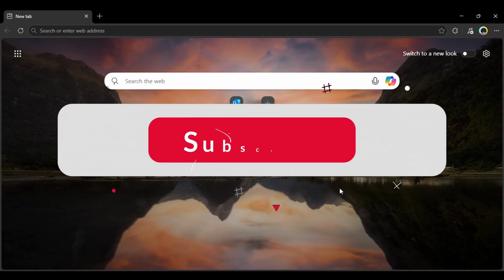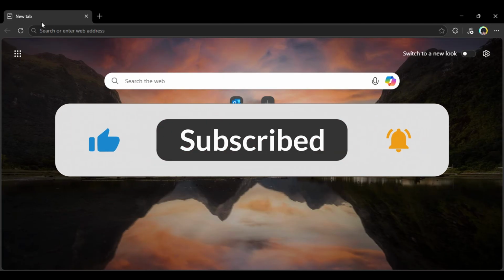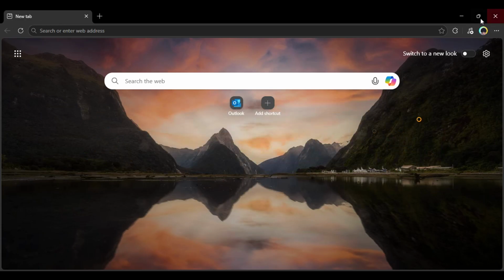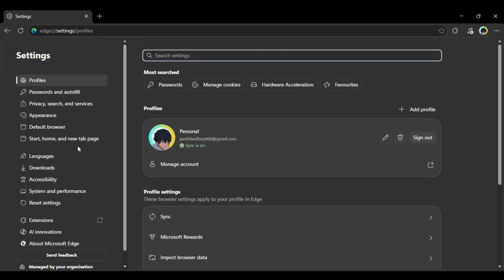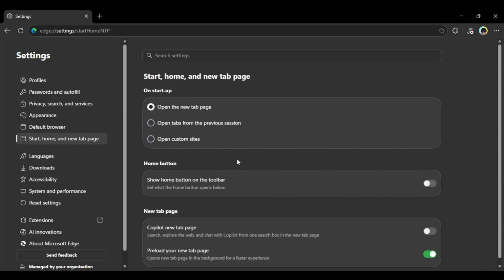How To Set MSN As Homepage On Microsoft Edge (Quick Guide)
Learn how to set MSN as your homepage on Microsoft Edge in just a few simple steps.
Perfect for making MSN open automatically every time you launch Edge.

🕚Timestamps:
0:00 Intro
0:08 Open Microsoft Edge
0:13 Open Settings
0:19 Go To Start, Home, And New Tabs
0:27 Set Open These Pages
0:35 Add MSN Homepage
0:49 Finish And Confirm

✍️What You'll Learn In This Video:
• How To Find Start, Home, And New Tabs
• How To Set Open These Pages In Edge
• How To Add MSN As A Homepage URL
• How To Save Your New Browser Startup Page

💡Pro Tips:
• Use the exact URL for the best result
• You can add more than one startup page if needed
• Double-check the page list after saving to make sure MSN appears correctly
• This works best when Edge is updated to the latest version